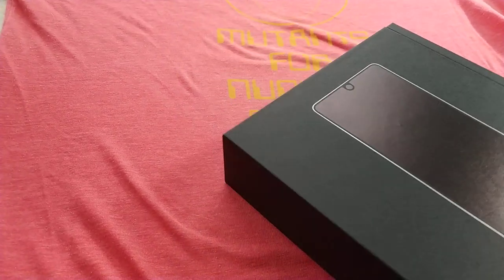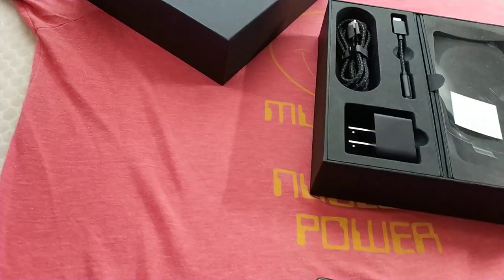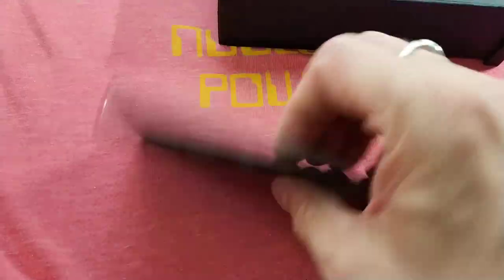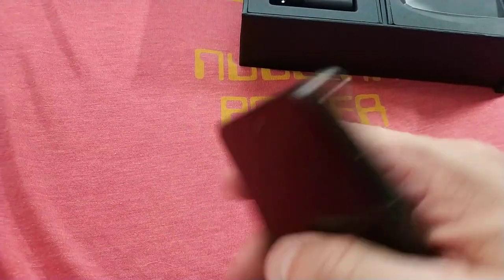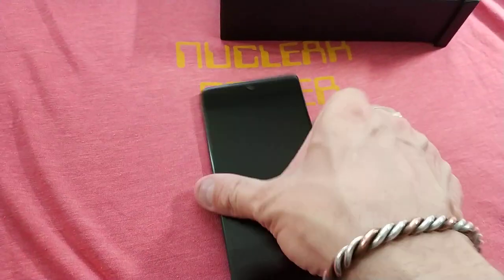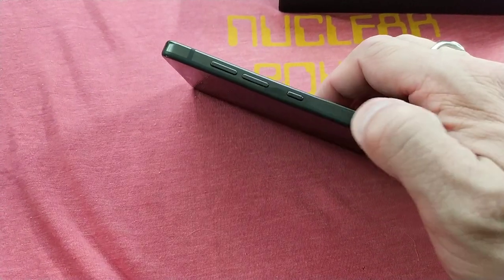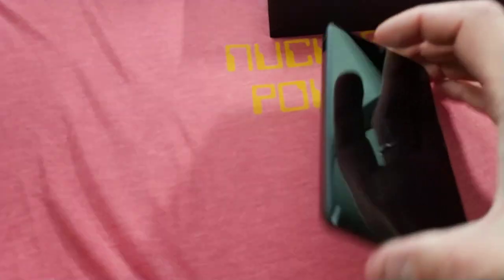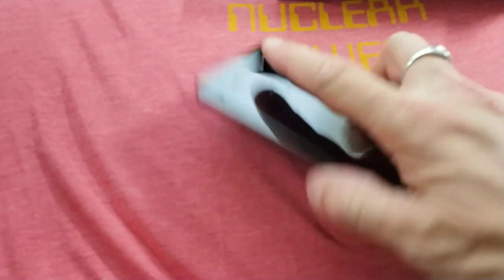Essential phone, an awesome device still in 2018!!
Don't believe the negative reviews! The Essential phone is one of the best devices on the market! Find out why!